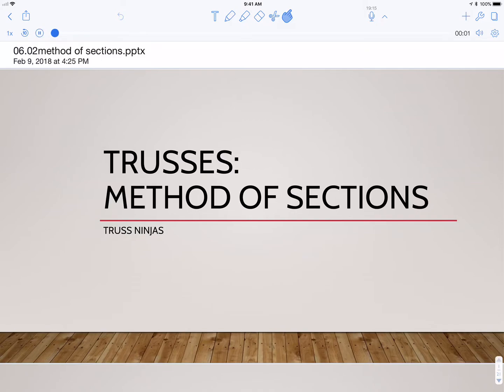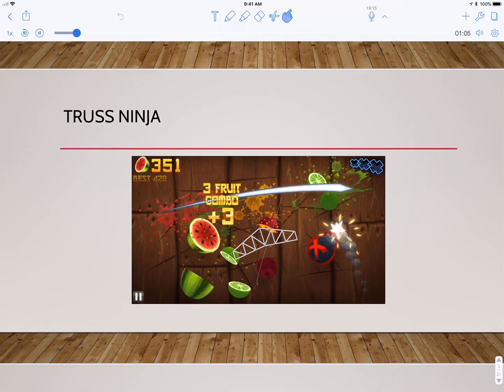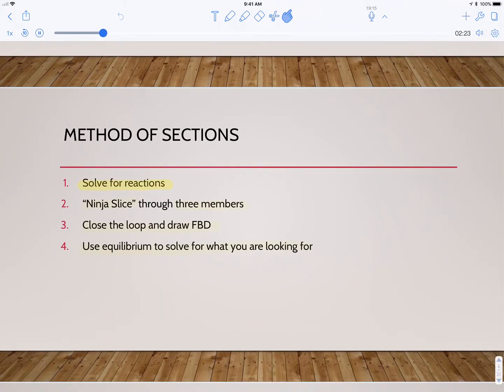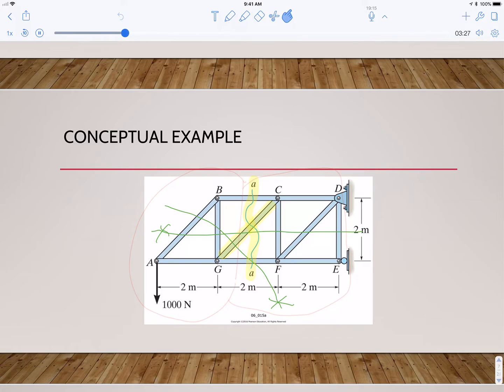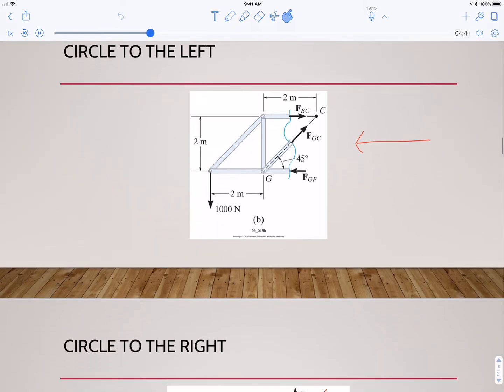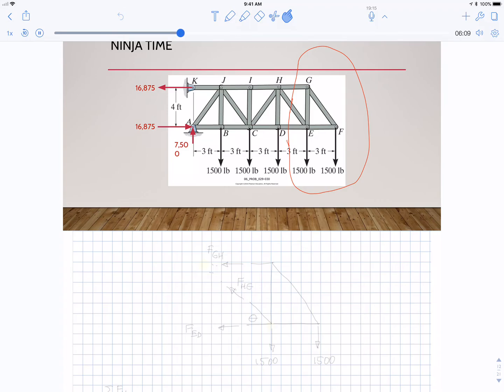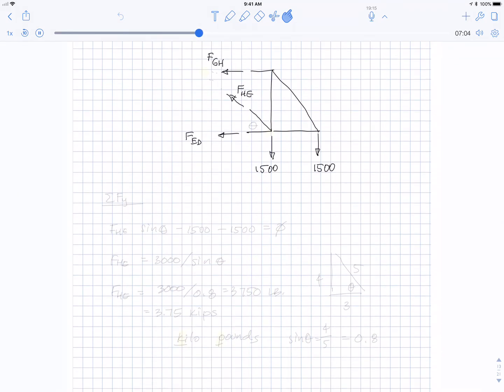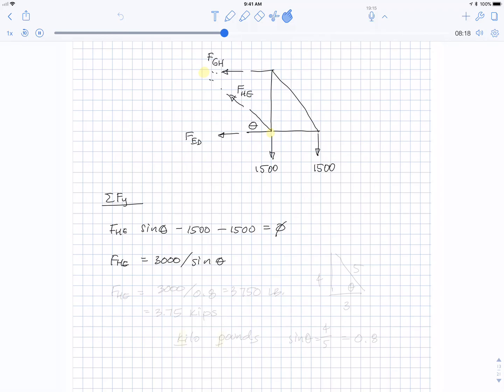06 08 Method of Sections